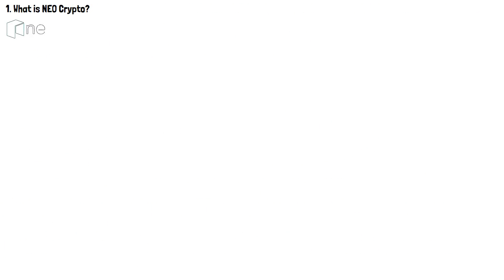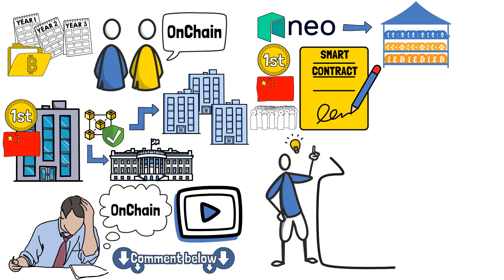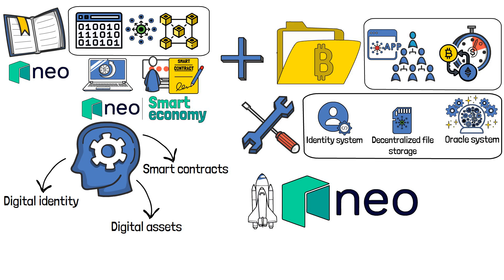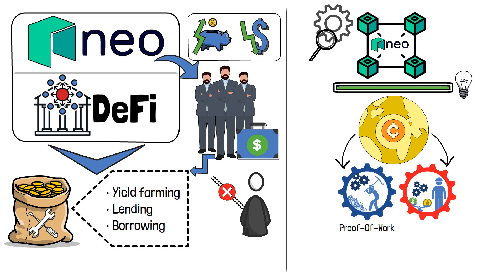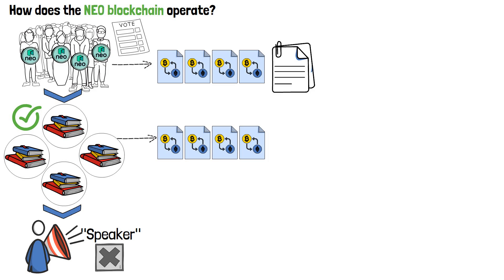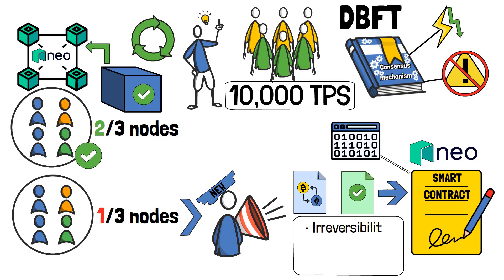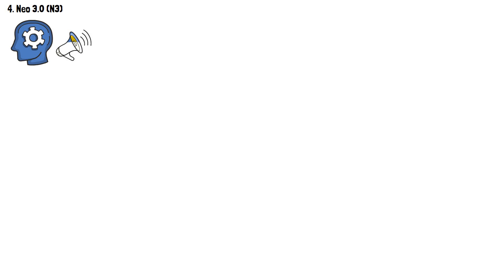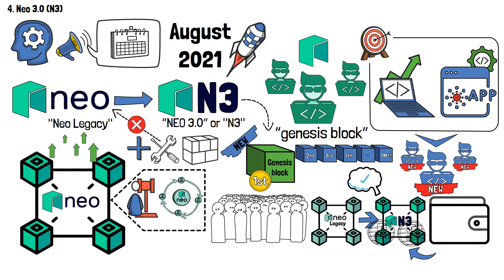What is NEO in Crypto? Chinese Ethereum Explained (ANIMATED)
What is NEO in crypto?

As Ethereum is one of the biggest blockchains and cryptocurrencies in the Western world, it may have a competitor in the East. Often called “Ethereum of China,” the NEO blockchain holds several similarities with Ethereum. However, it aims to offer near-instant transactions, easy dApp creation, and smart economy features.

By examining one of the most government-friendly blockchains, NEO, we will learn how the NEO blockchain works and how it strives to create its own smart economy.

Have you ever interacted with the NEO blockchain? Do you own NEO tokens? Do you think NEO could actually “kill” Ethereum?

Video Time Table:

0:00 Introduction to What is NEO
1:19 What is NEO in Crypto?
3:40 NEO Blockchain Explained
7:10 NEO Tokenomics Explained
8:21 NEO 3.0 (N3)
9:18 Wrap-up: What is NEO in Crypto?